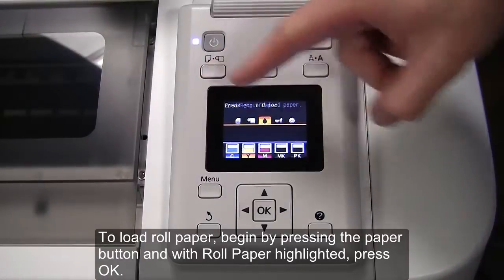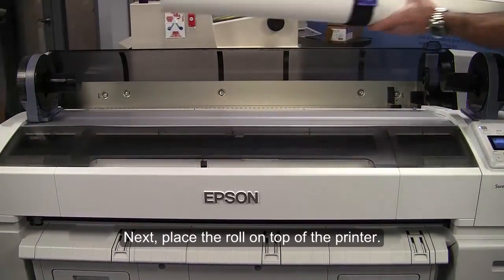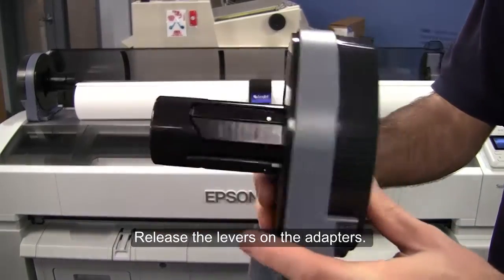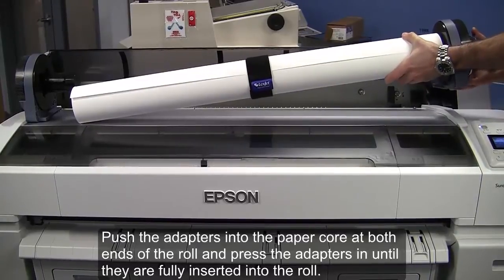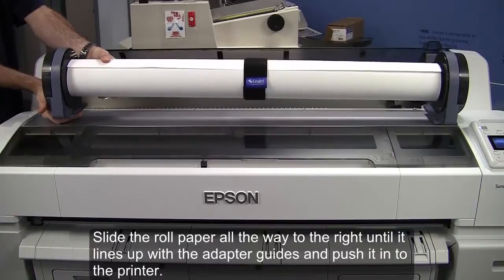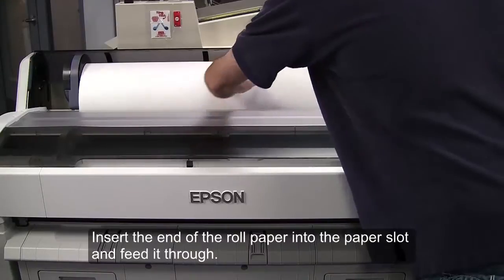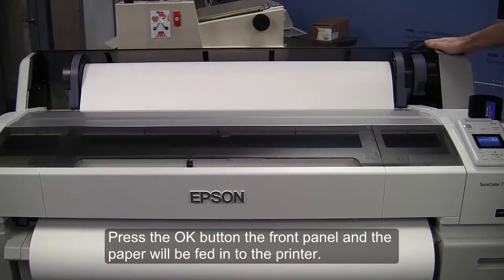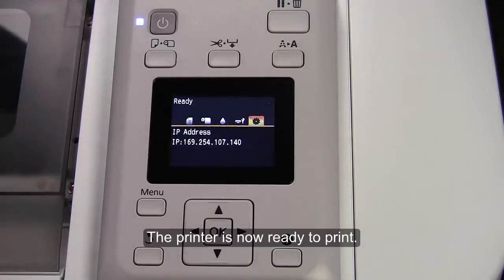Epson SureColor T5000 Printer Setup - Loading Roll Paper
Learn how to load roll paper into the Epson SureColor T5000. This video also applies to the Epson Surecolor T3000 and T7000. More info on the SureColor T5000: